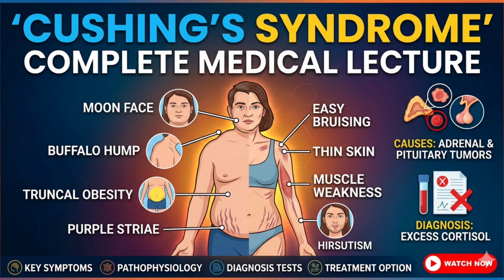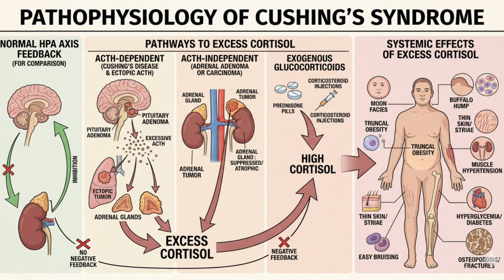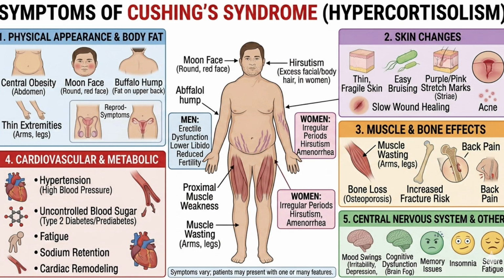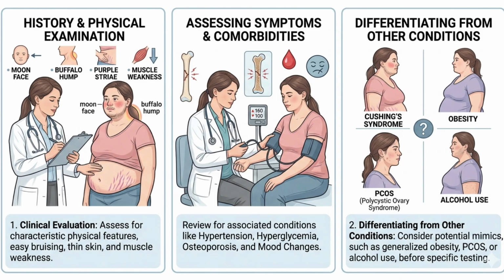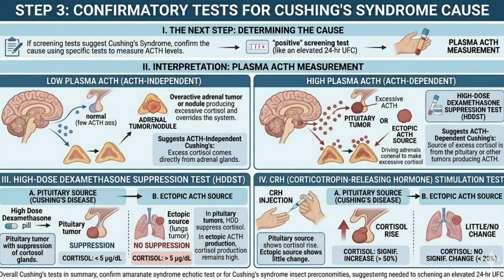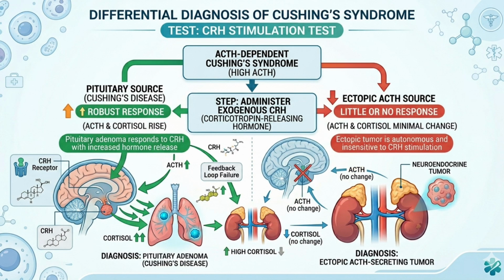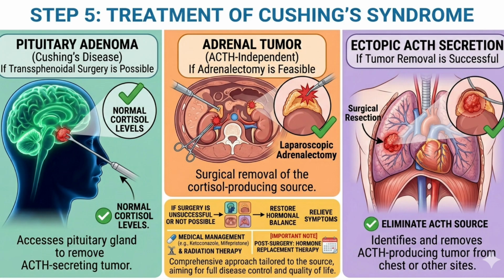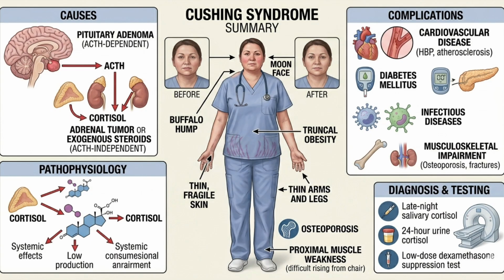“Cushing Syndrome Explained: Causes, Symptoms, and Treatments You Should Know”- Medstudent112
Understanding Cushing Syndrome: When cortisol goes out of control, it affects more than just your stress levels. Learn the signs, causes, and treatment options to better manage this condition. 🧠✨ HealthAwareness CushingSyndrome EndocrineHealth Cortisol MoonFace BuffaloHump ChronicConditions MedicalEducation KnowYourHealth HormonalBalance WellnessJourney”